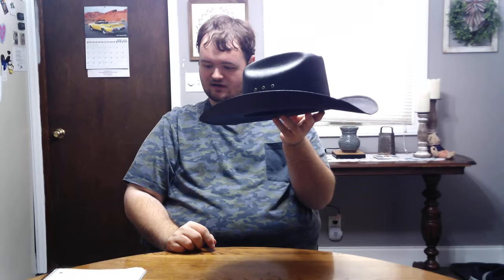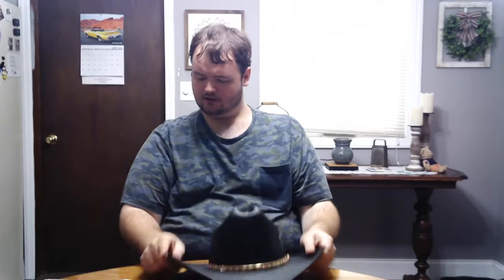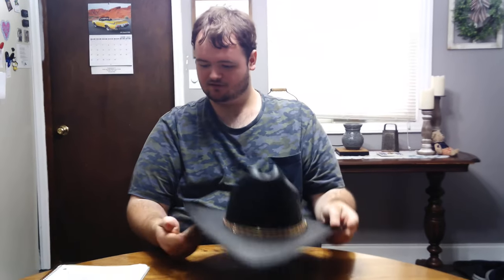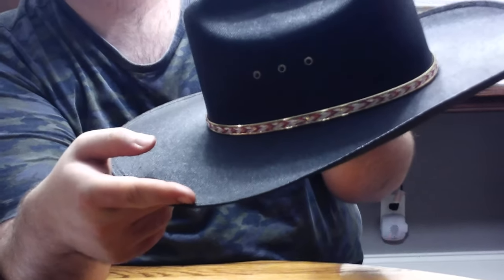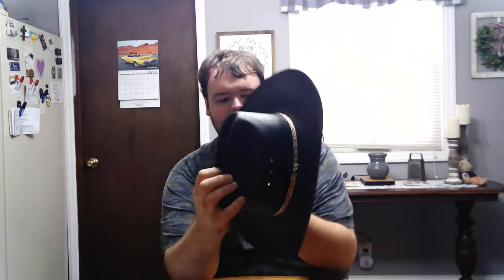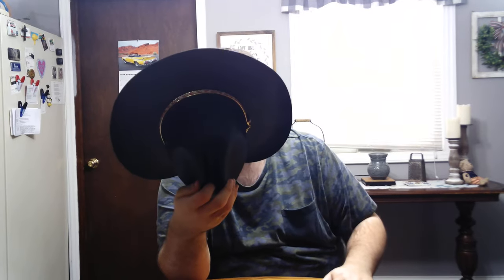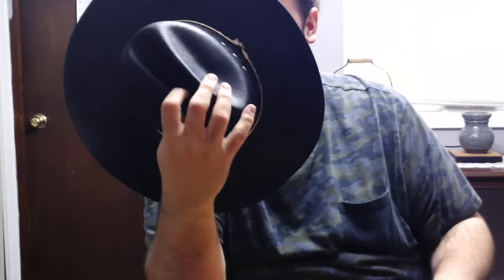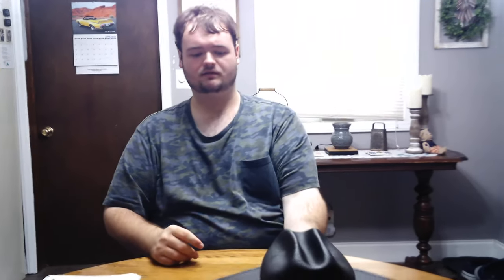Western Express - Black Elastic Straw Cattleman Hat Review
I got this hat over at the Poor Farmers Farm General Store in Medows of Dan, VA first before I got the white hat. It has a braided red and white band with brass piping 6-inch crown and 4 1/2-inch brim. It kind of reminded me of a George Strait hat.

Already SOLD this Hat!